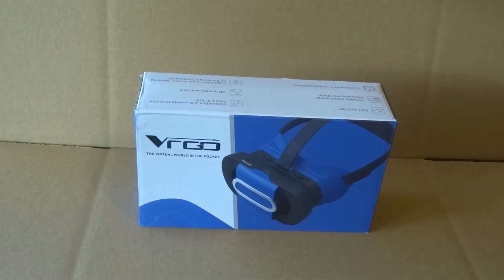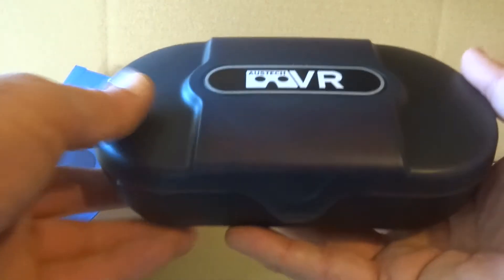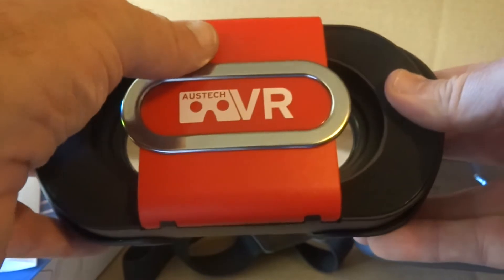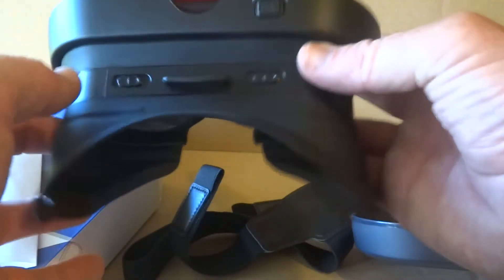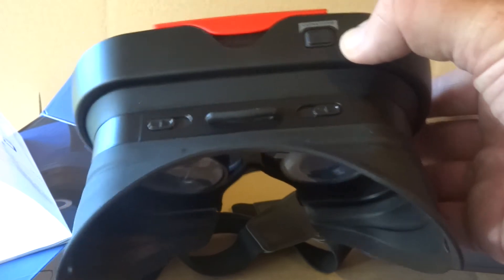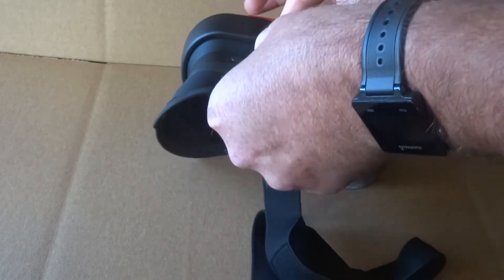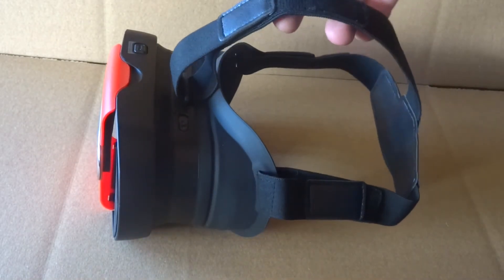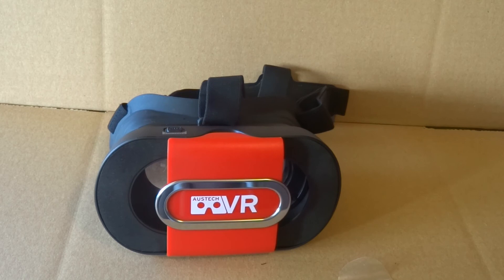VR Go Virtual Reality Headset Assembly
We show you how to assemble the amazing VR Go from AustechVR. This is a great Headset and can be found